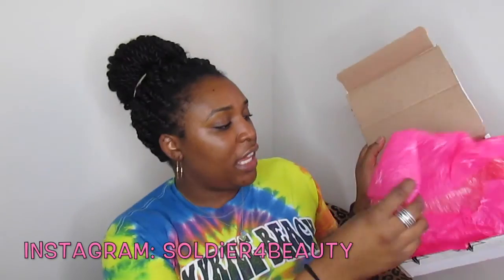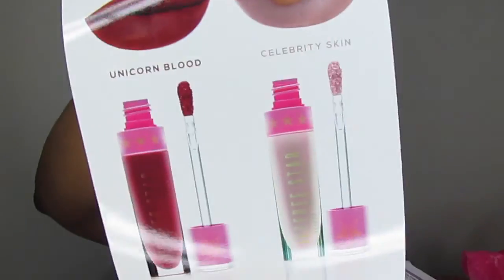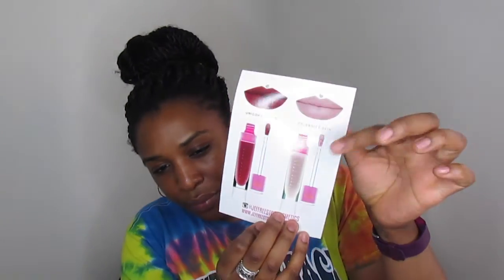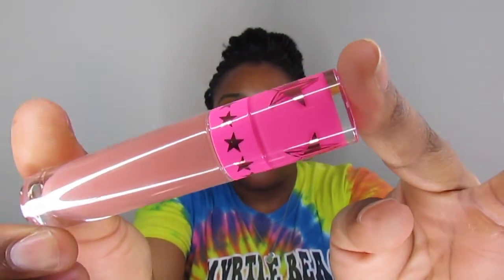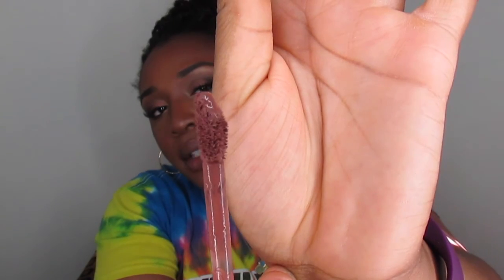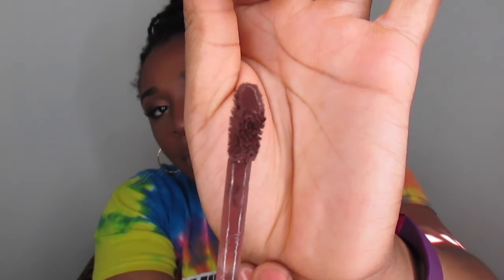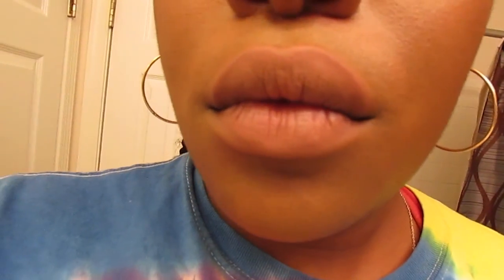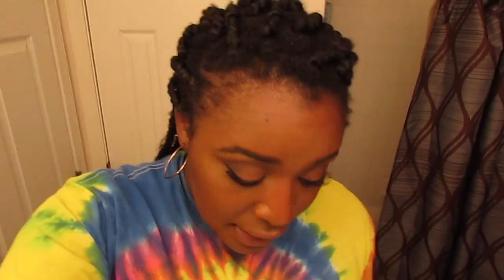♡ First Impression & Review | Jeffree Star Liquid Lipstick | Soldier4Beauty ♡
Heyy boos !! Long time no see ! I hope y'all are doing well ♡ Popping in with a new First Impression & Review video on my new liquid lipstick by Jeffree Star cosmetics !

Jeffree Star Liquid Lipstick - Celebrity Skin
Milani lipliner- Cocomo

♥︎ Lets be frenzzzz !!!

- Snap Chat-- Soldier4Beauty